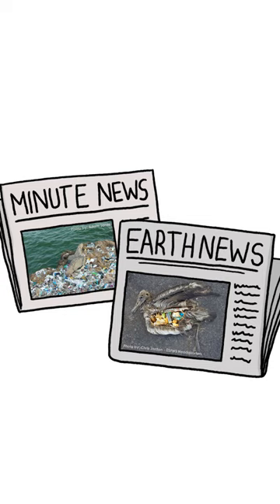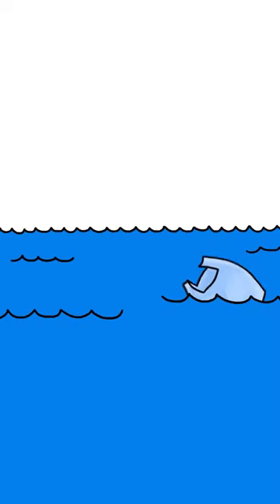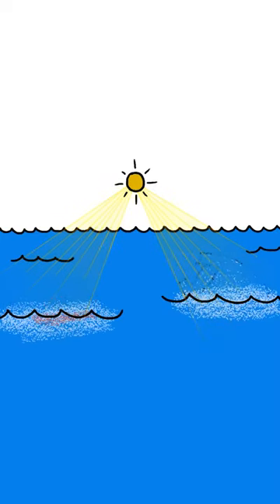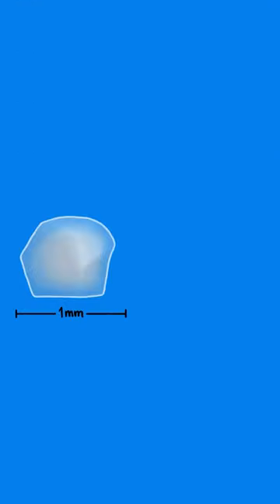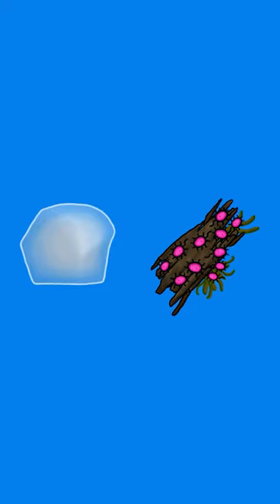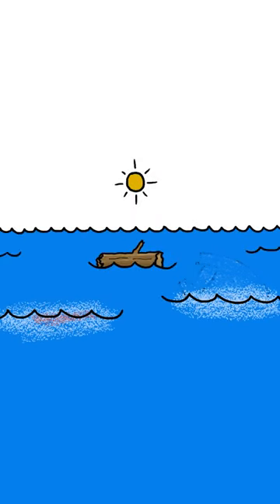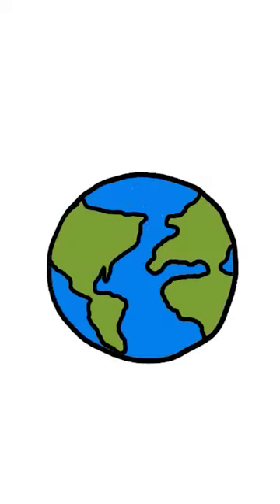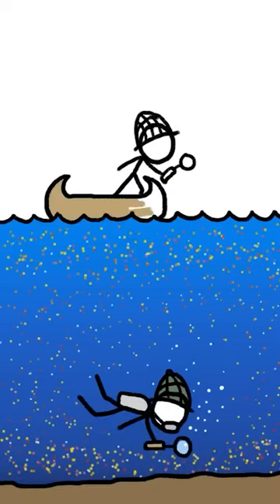Microplastic or FREE HOUSE?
It's easy to see how big pieces of plastic can cause problems, but it's challenging to imagine how microplastics can influence the environment.